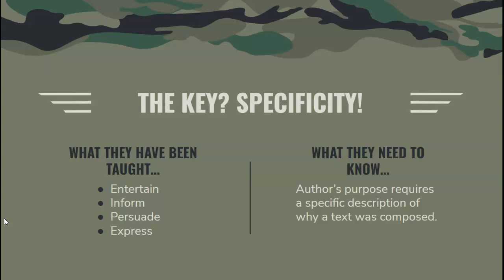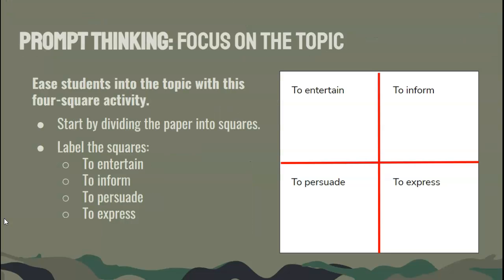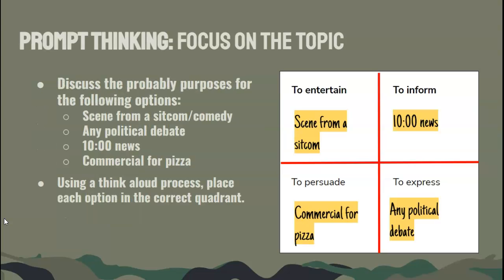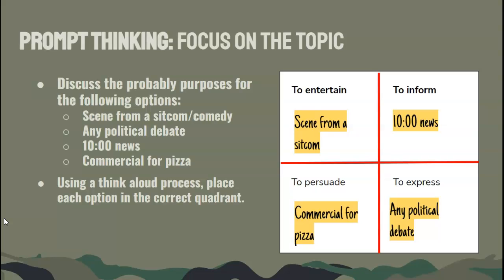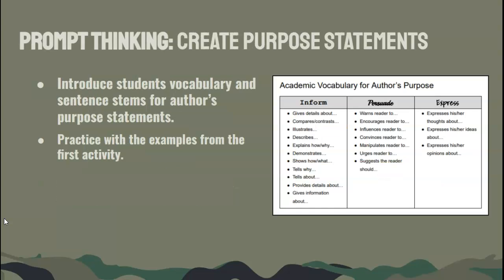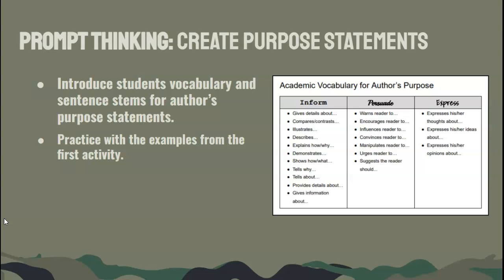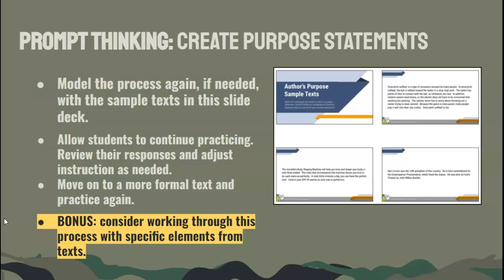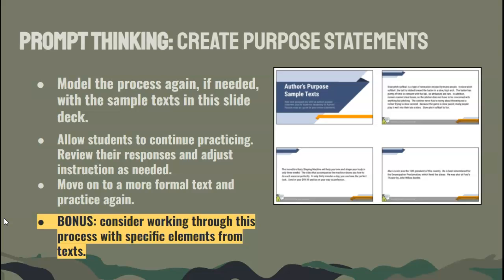Week #2, Lesson #1: Author's Purpose